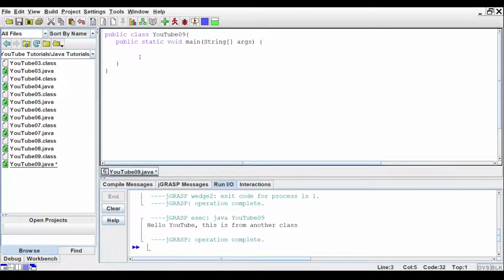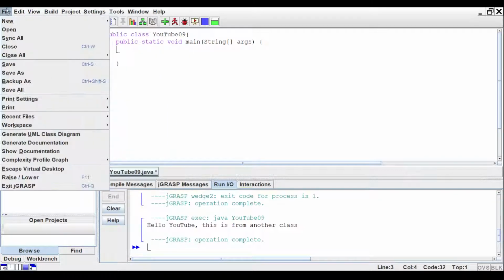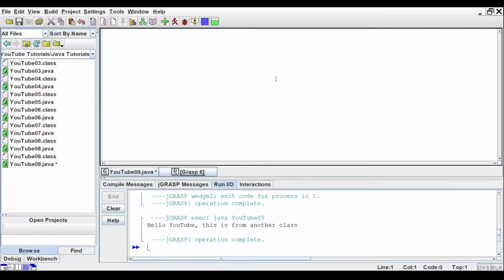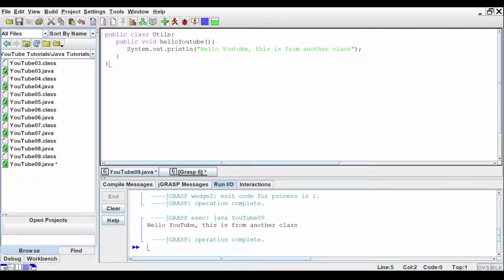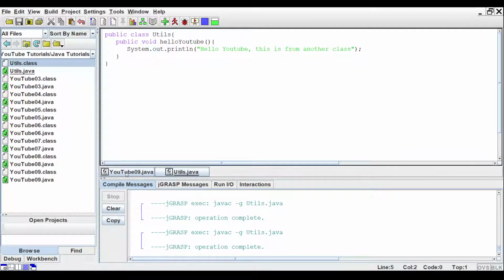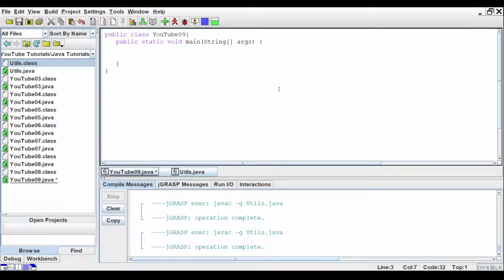Java 009 - Multiple Classes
Java Series for those just starting with Java. This video shows how to use multiple classes in one class file. If you have any comments or questions please leave them below.